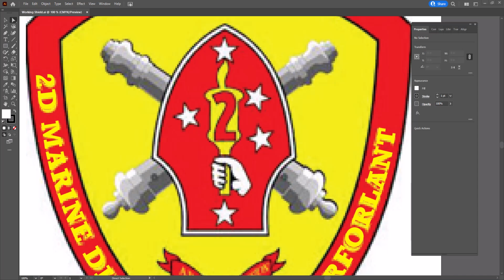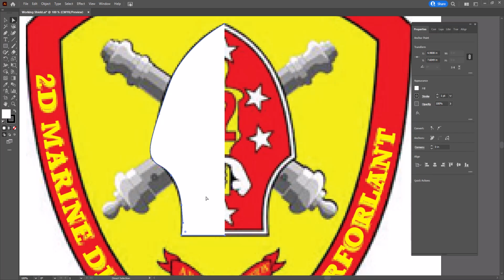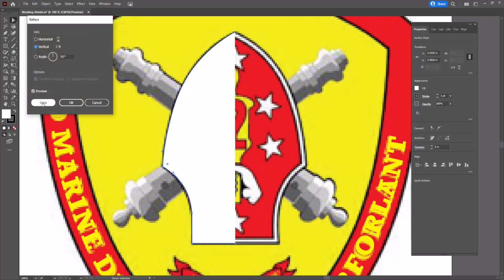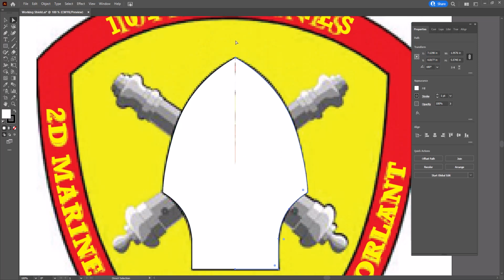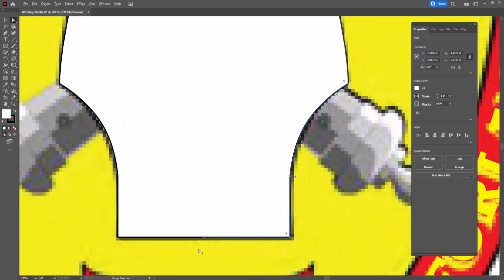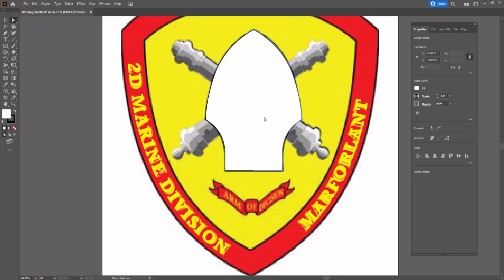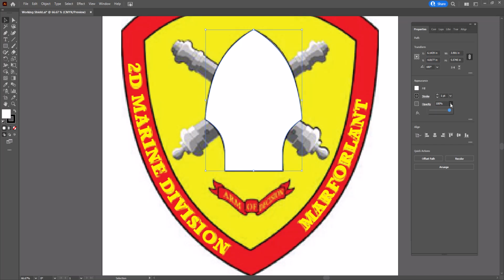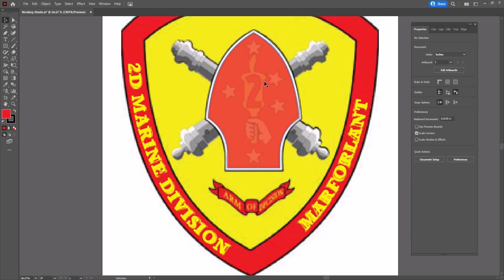Create Inner Shield - Create Graphics with Illustrator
The process involves creating an inner shield by initially working on half of the object using the curvature tool. Starting at the top, points are selected along the arc, and adjustments are made to corner points by holding the shift key to lock horizontal locations. The alt key is used to zoom in and adjust anchors for sharp corners, ensuring straight lines. The shape is then transformed and reflected to create the other half, ensuring anchor points intersect correctly. The path is joined to form a single shape, and opacity adjustments are made for visibility. An offset path is created with a negative value to form the inner object, which is then colored red. This process results in a visible inner shield with an offset. The next steps involve working on additional elements like stars, shapes, and a hand inside the shield.